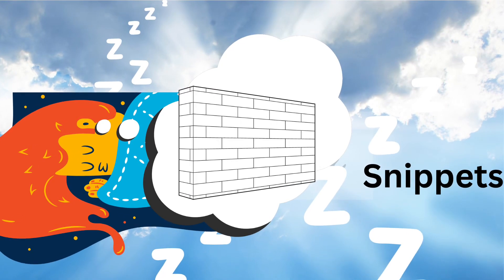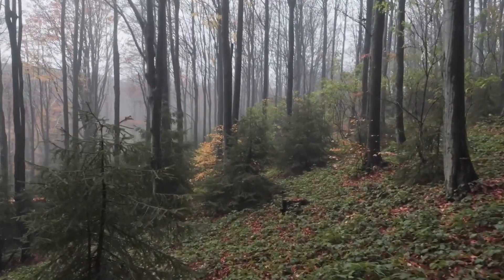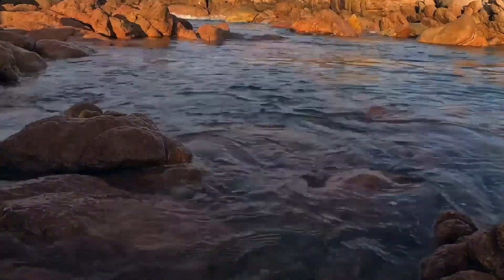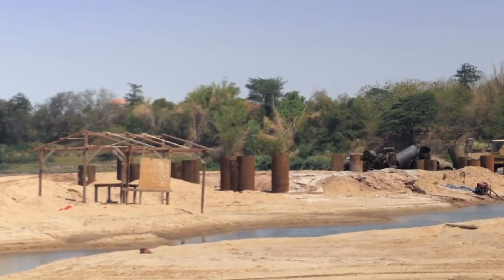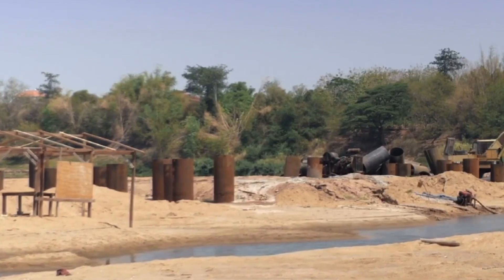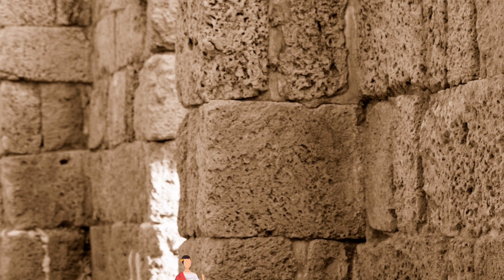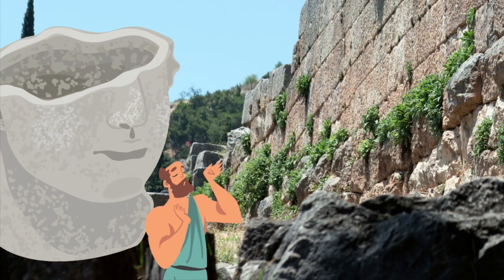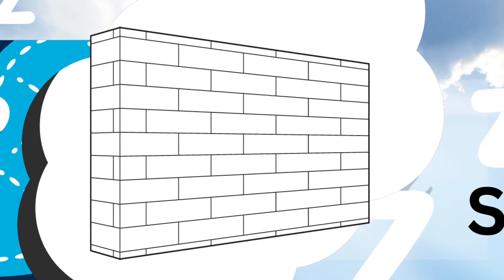Sleep regression snippet 7 - Ancient megalithic civilisation excavating older megalithic culture